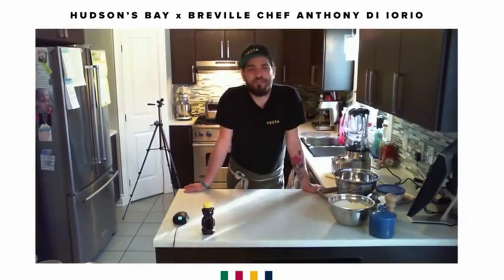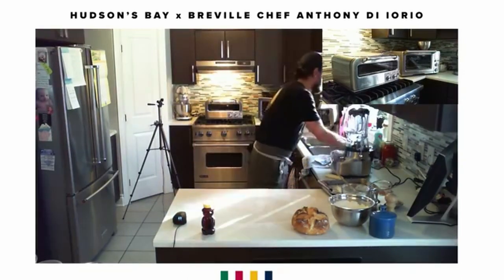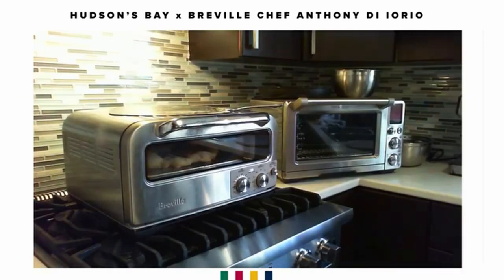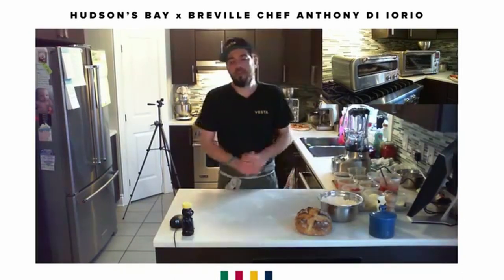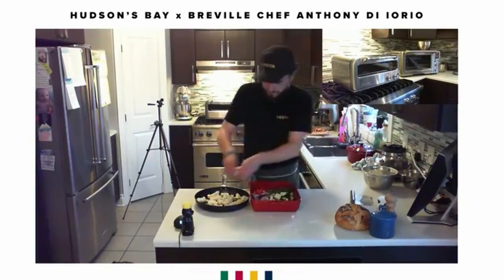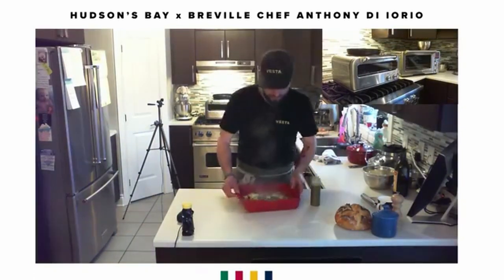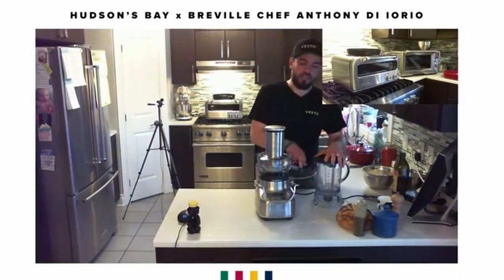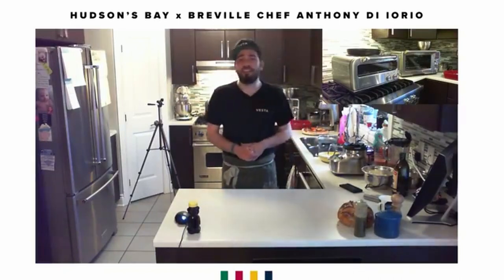Smart Oven™ range | Pantry cooking: how to make quick and delicious dishes | Breville CA-EN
Learn how to turn your pantry staples into tasty family meals.

In this Hudson's Bay & Breville Masterclass, Chef Anthony Di Iorio, Executive Chef at Vesta Montreal, shows us how to make delicious and simple dishes inspired by pantry cooking, using the Smart Oven™ Pizzaiolo and the Smart Oven™ Pro.

We all have different needs when it comes to oven cooking. This is why our food specialists and chefs here at Breville have spent thousands of hours in research and testing to ensure the Smart Oven™ range offers incredible versatility and precision, giving you greater control of your toasting, roasting and more.

To find out more about our range of Smart Ovens as well as some inspiration in the kitchen,

In this film, we show you:
00:02 - Introduction
01:42 - How to make no-knead bread
09:06 - How to make a classic pizza
25:11 - How to prepare a rich tomato sauce
28:30 - How to make perfectly roasted vegetables
41:40 - How to make cool iced juice
47:40 - Questions and closing thoughts